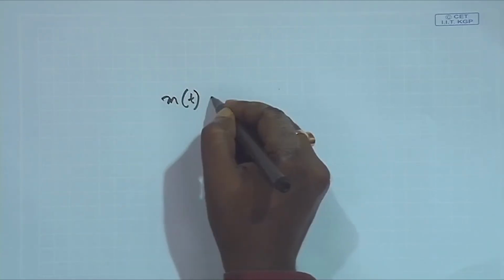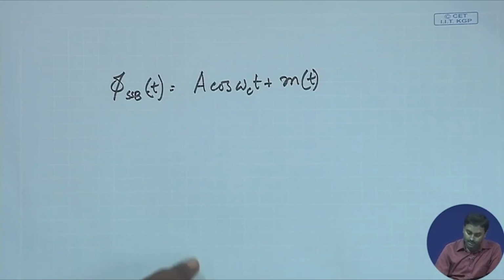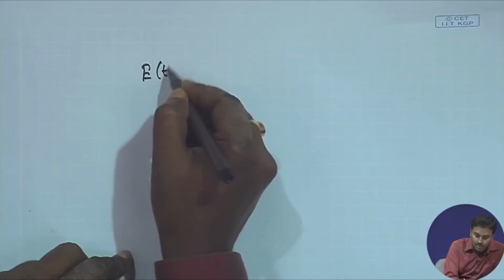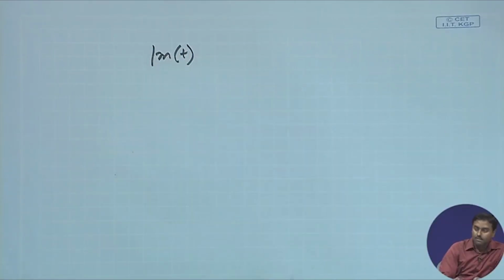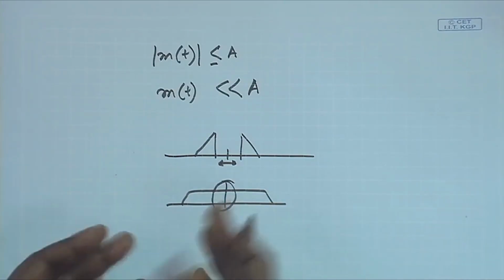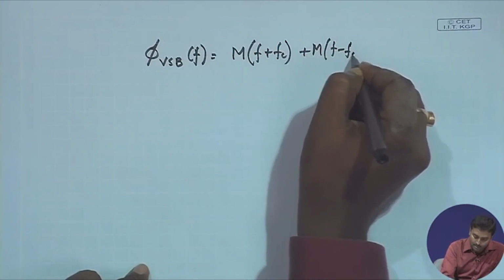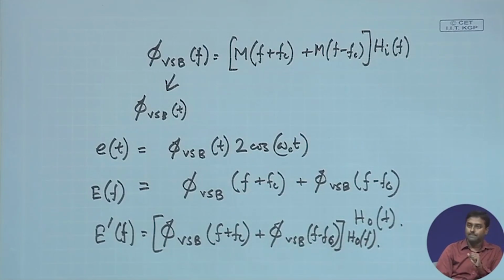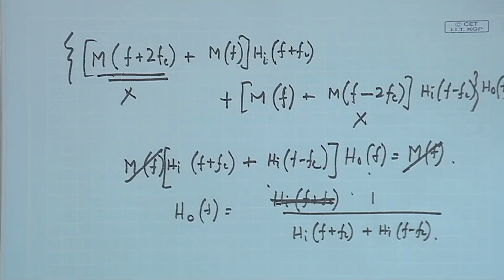VSB-SC swayamprabha ch19